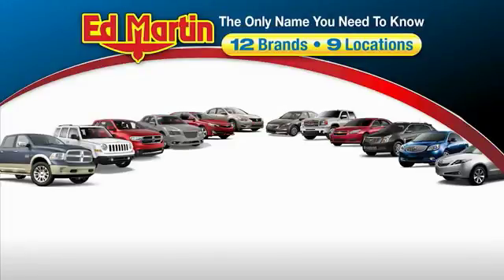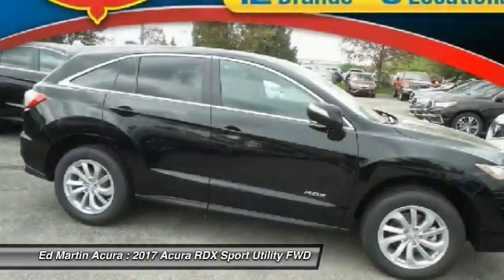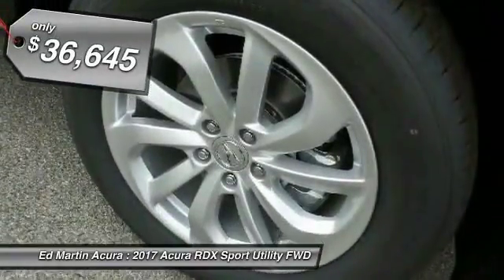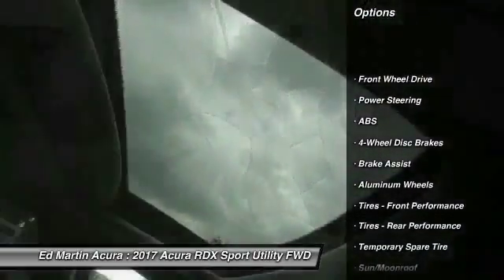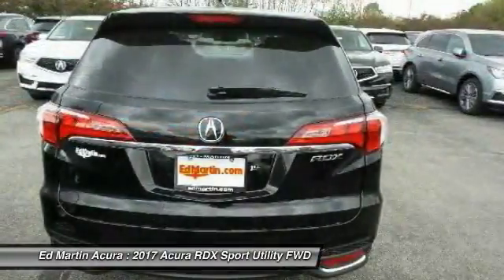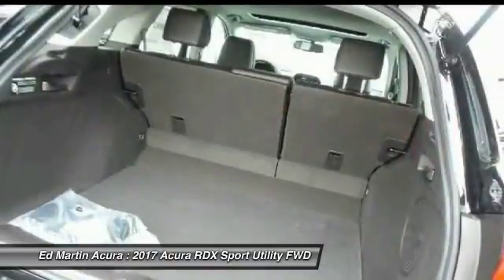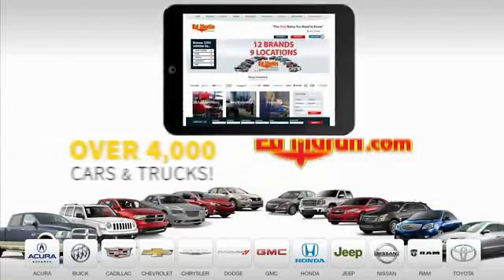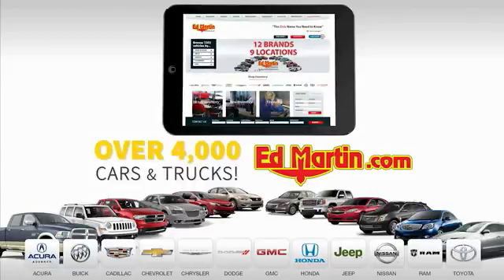2017 Acura RDX 3D34417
2017 ACURA RDX Indianapolis, IN
Stock# 3D34417

BACK-UP CAMERA, HEATED FRONT SEATS, BLUETOOTH, MOONROOF, MP3 Player, KEYLESS ENTRY, 28 MPG Highway, SAT RADIO, POWER LIFTGATE, ALLOY WHEELS!. The Acura RDX is a powerful compact crossover that offers a stylish exterior with a luxury interior. The RDX is equipped with a 3.5-liter, i-VTEC V-6 Engine, that produces 279 Horsepower. Despite its power it remains fuel efficient with the front-wheel drive model getting an EPA rating of 20 MPG City, 28 MPG Highway, and a combined 23 MPG. The all-wheel drive version is impressive as well with 19 MPG City, 27 MPG Highway, and 22 MPG combined. The Engine in the RDX comes with Variable Cylinder Management. It enables it so the engine can run on six, four, or three cylinders depending on power demand, allowing for the most fuel efficiency possible. The RDX comes standard with a Sequential SportShift Automatic Transmission with steering-mounted paddle shifters. You have the option to choose either Drive mode for smooth shifting and optimal fuel efficiency, or you can go into Sport mode for performance driving and quick, precise shifts at your fingertips. If you choose to upgrade into the All-Wheel Drive model, it comes with Intelligent Control. This uses the front wheels only to propel the vehicle during regular cruising, and supplies more power to the rear depending on driving conditions. The driver and front passenger get dual-level heaters in seats and dual-zone climate controls. For safety, the RDX comes with a rearview camera. Also included is the Bluetooth HandsFreeLink, as well as the text message function that can read your texts to you and supply you with your choice of pre-loaded responses. The Technology Package includes a Navigation System and a Destination Database to direct you to nearby ATMs, restaurants, and more. It also comes with AcuraLink, an easy to use data network that reminds you about maintenance appointments and communicates directly with your dealer.